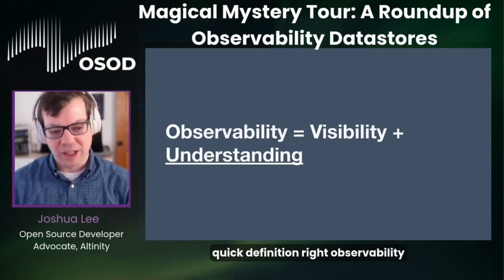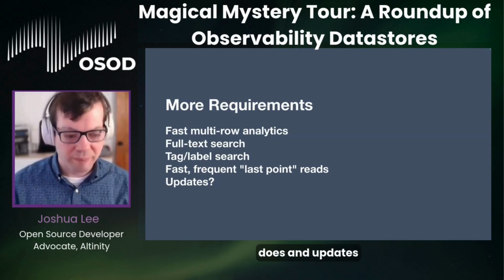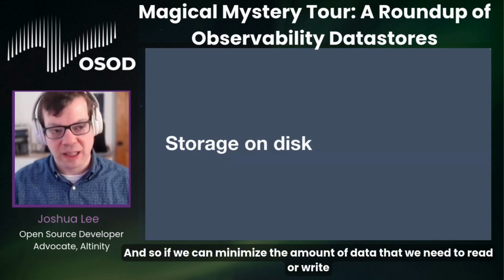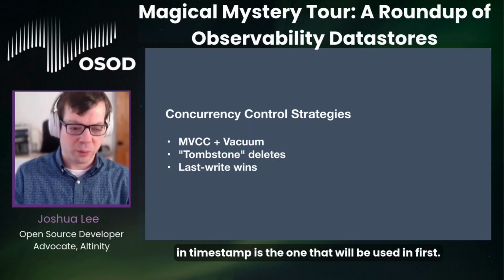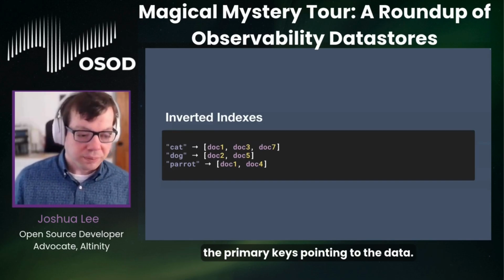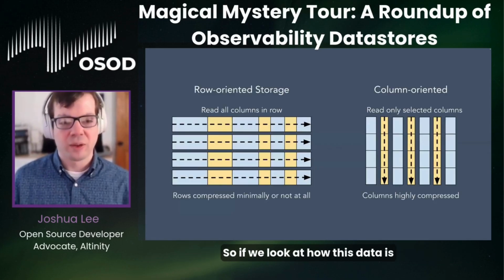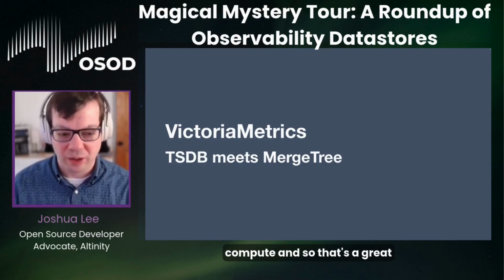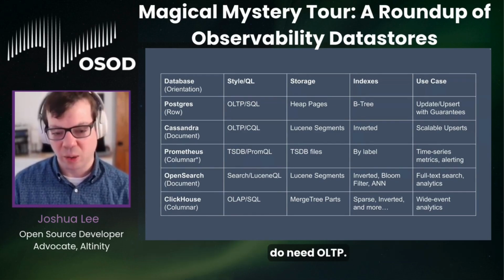Joshua Lee - Magical Mystery Tour: A Roundup of Observability Datastores